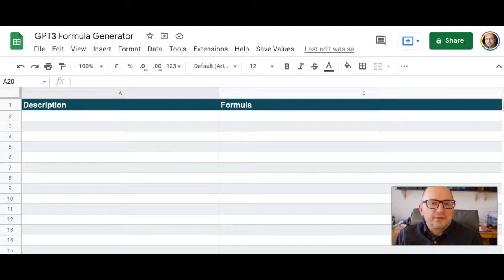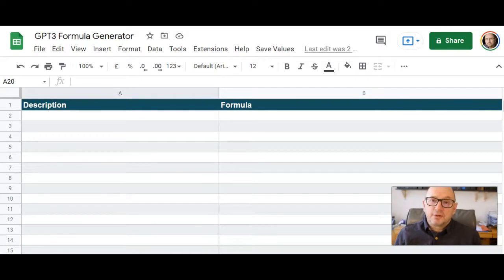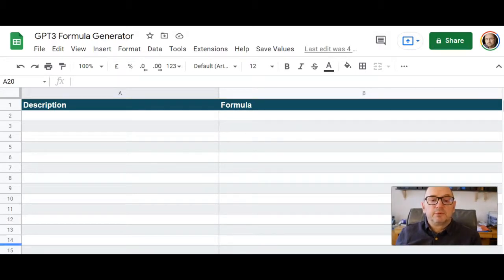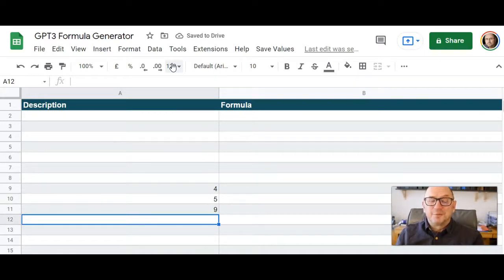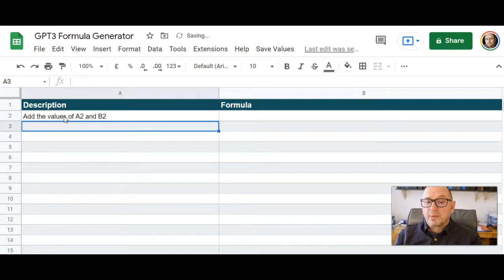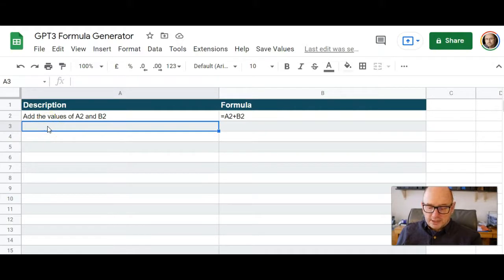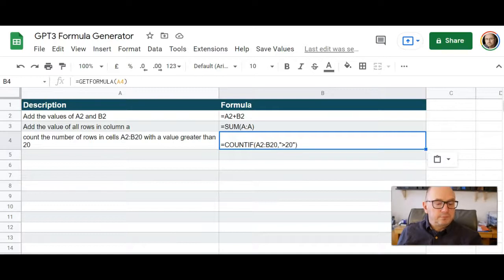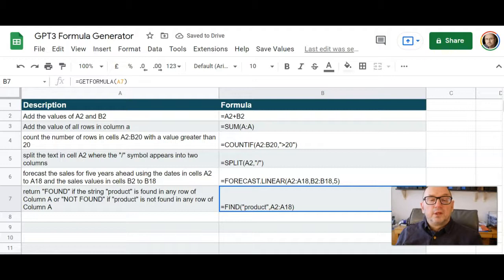How to create a GPT-3 app in Google Sheets - Free Tutorial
Introduction to a free tutorial on how to create GPT-3 apps in Google Sheets.